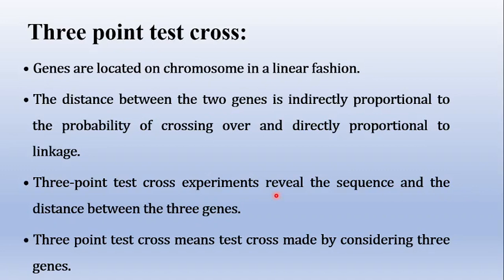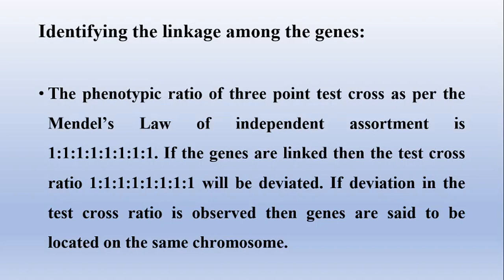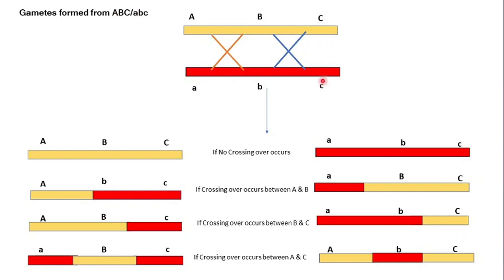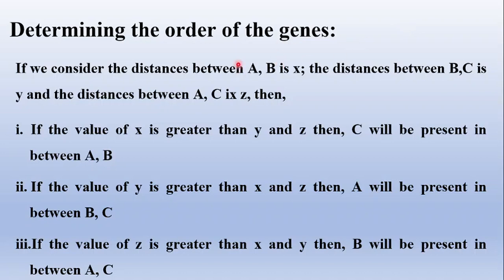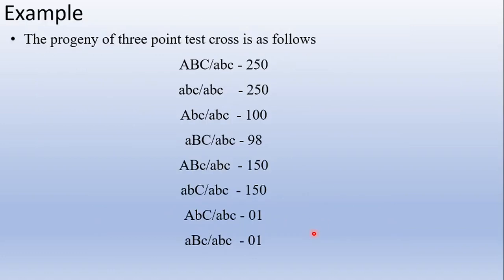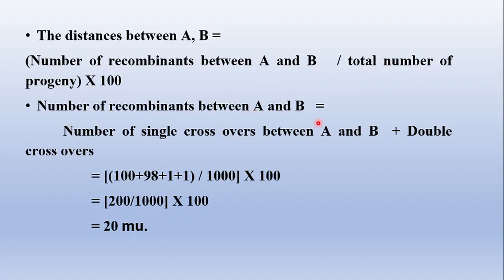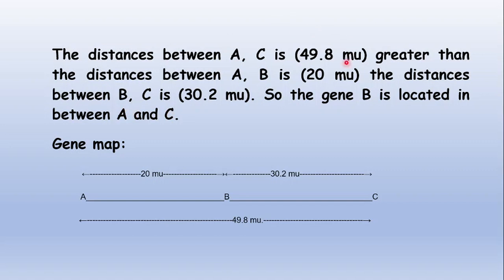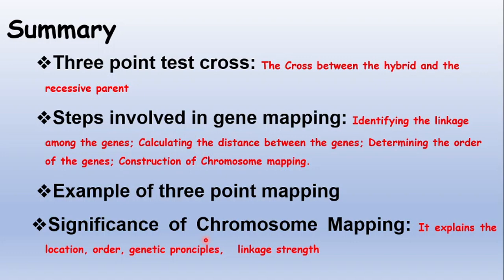3 point gene mapping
CHROMOSOME MAPPING